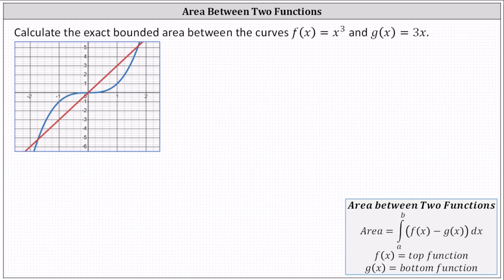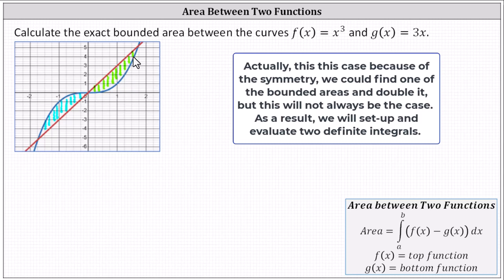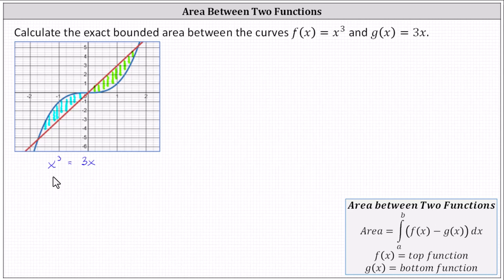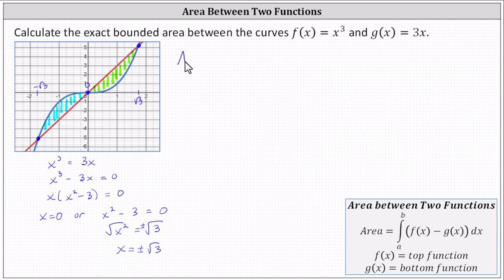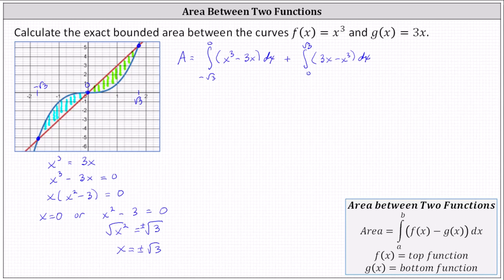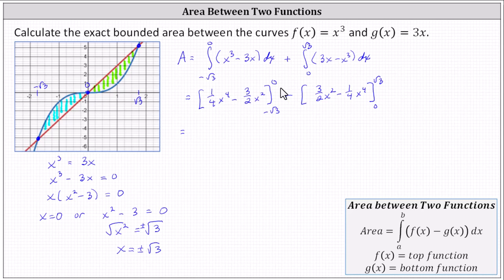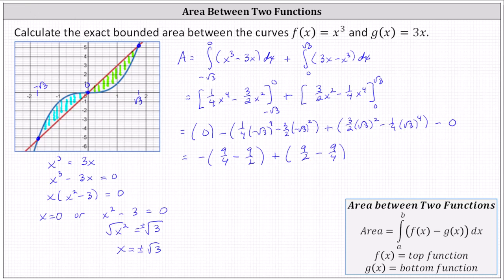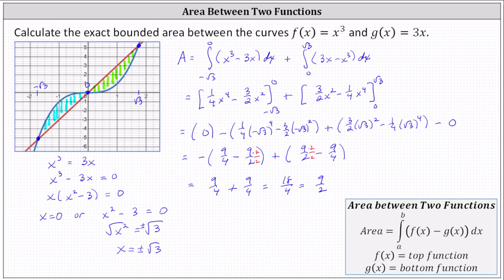Integration: Determine the Area Bounded Between Two Functions: Two Regions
This video explains how to  use integration to determine area bounded between two functions.